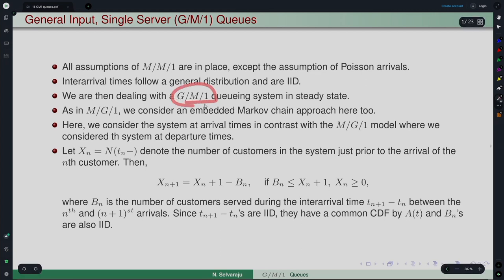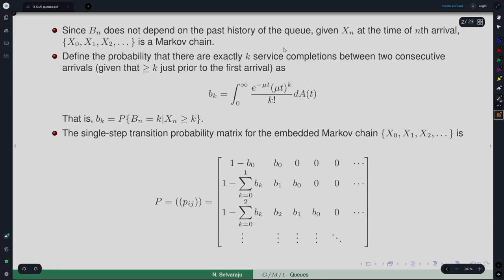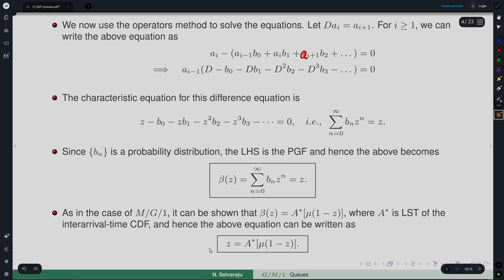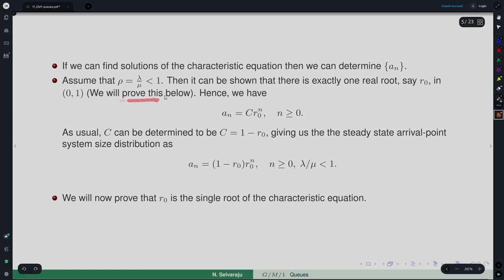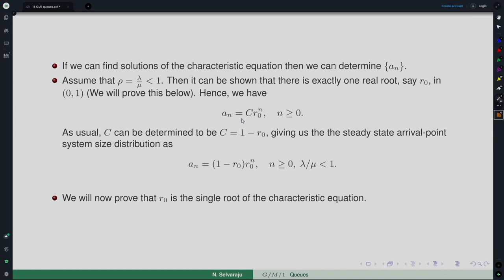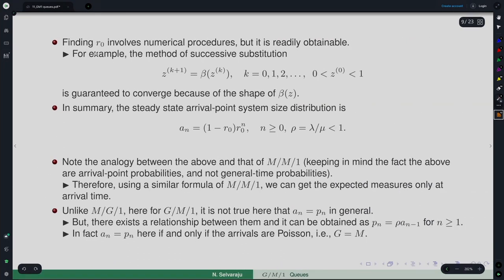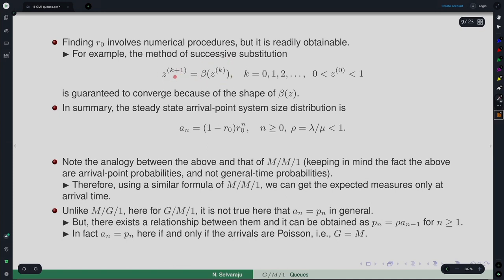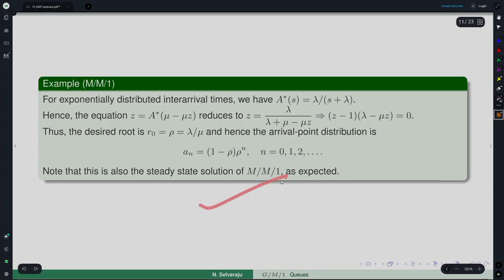Lec 43: G/M/1 Queues